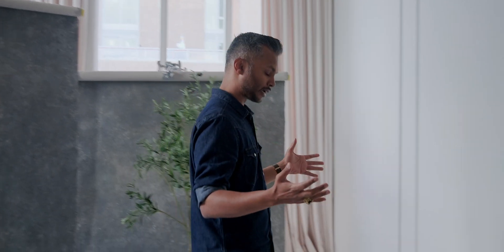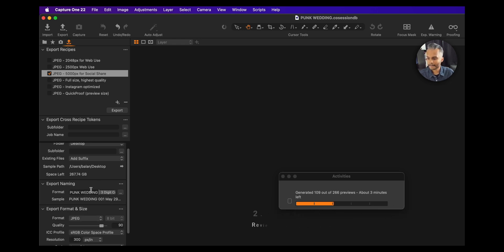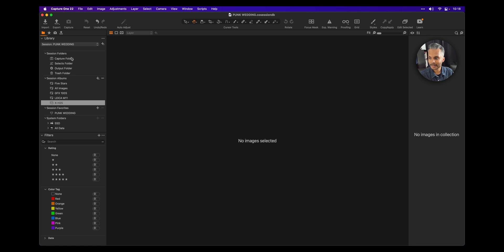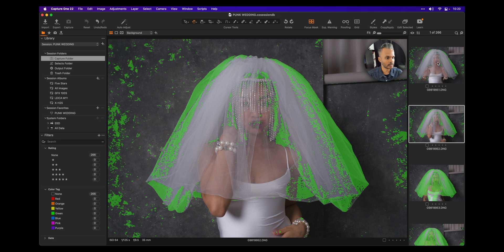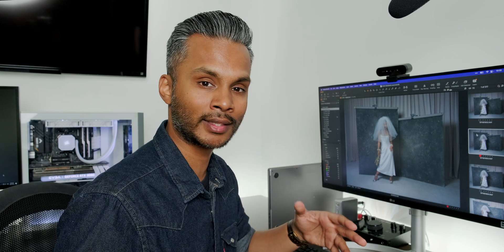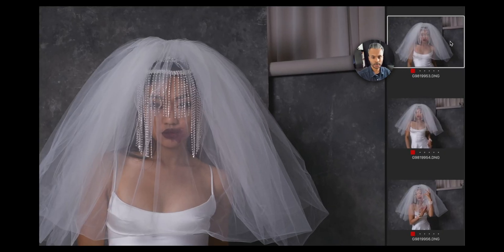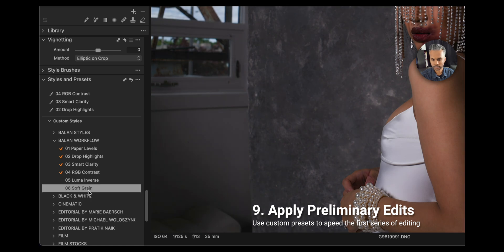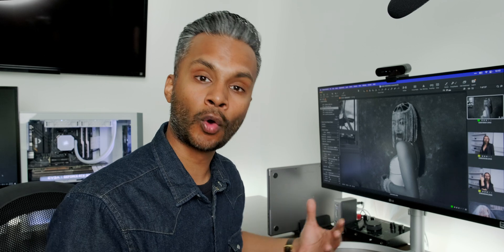Speed Up Your Editing Workflow with Capture One Pro: Learn How to Edit Faster and Save Time!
This isn’t your typical Capture One Pro tutorial. I’m going to share my personal approach to editing images quickly and completing projects efficiently.

Save 20% with code GAJAN20
*Discount and free Styles offer limited to the first 100 activations*

00:00 The Intro
00:56 Importing Images
01:29 Export Settings
02:28 Smart Albums
04:07 Triage Waste Images
05:48 Making Selections
07:07 Ranking Images
08:03 Editing Process
10:02 Capture One Pro Offer
10:03 My Styles Pack Offer
11:08 Closing Thoughts

📚 MY PHOTOGRAPHY CLASS
🖌 MY PRESETS & STYLES

MY CAMERA KITS
📷 STUDIO
Fujifilm GFX 100s
GF 50mm F3.5
GF 80mm F1.7
GF 110mm F2.0

Red Komodo 6K
Fujifilm X-T4
XF 16-55mm F2.8
XF 35mm F1.4
XF 50mm F1.0

🎞 STREET
ONA Sevilla Strap

I’m always putting out great content around creativity, technology, and culture. Click the link below to check out  other content that I produce.